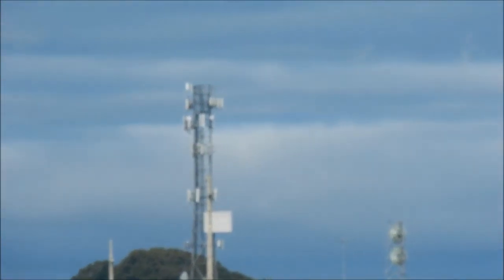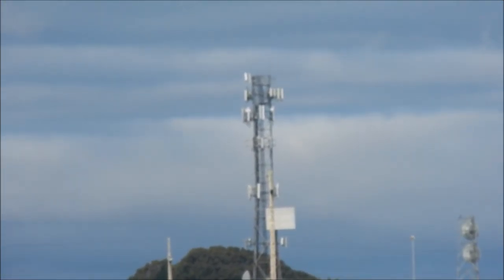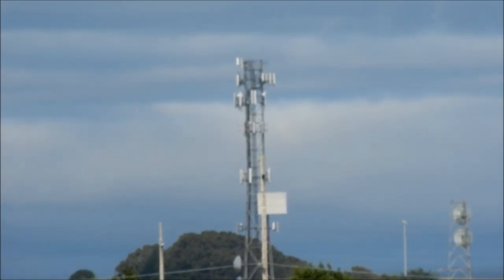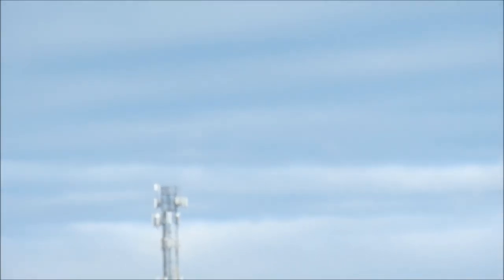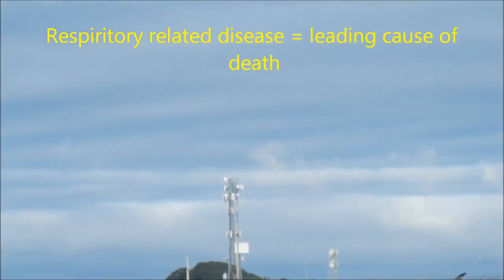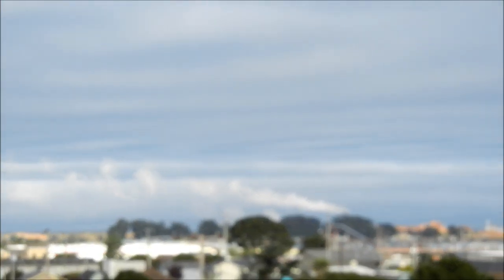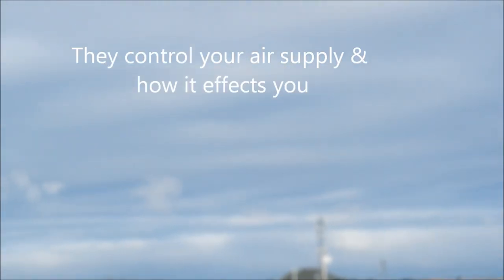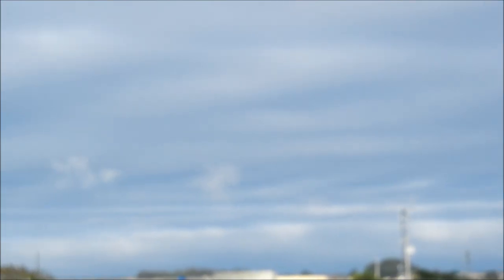Weather Engineering Aug 2018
What they would rather you not know